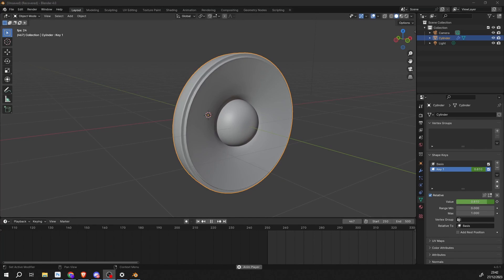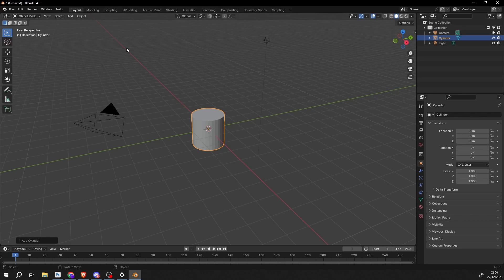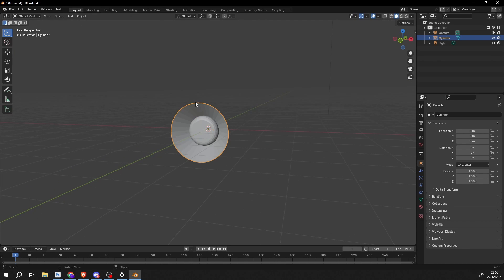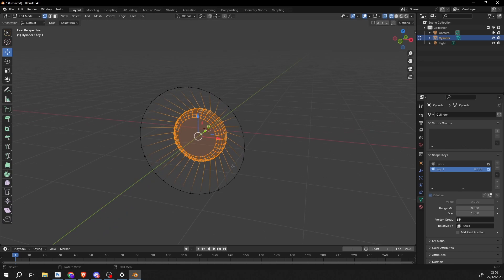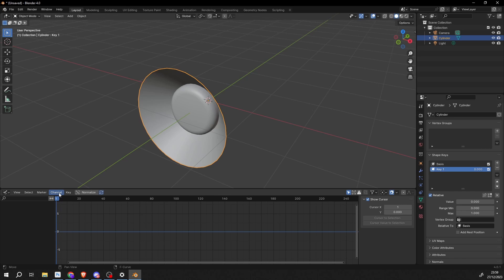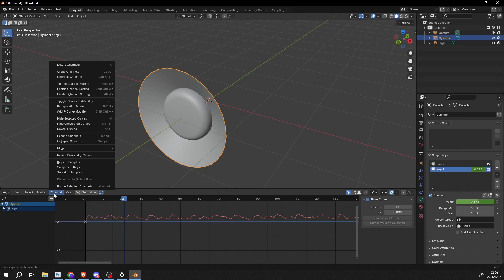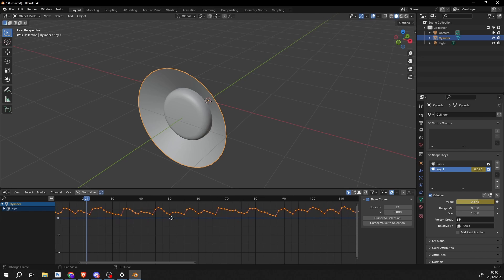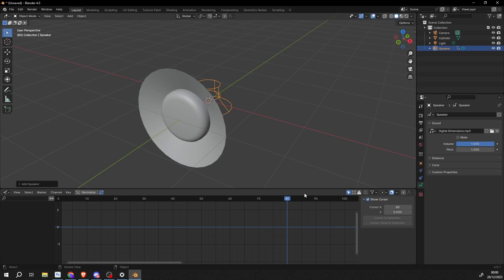Audio to Animation Blender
Import Audio into import and drive animation using the Sounds to samples method this has been updated for version 4.0 + , create shape keys to move a speaker or object data.